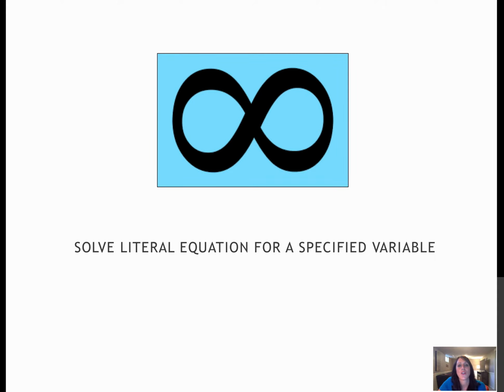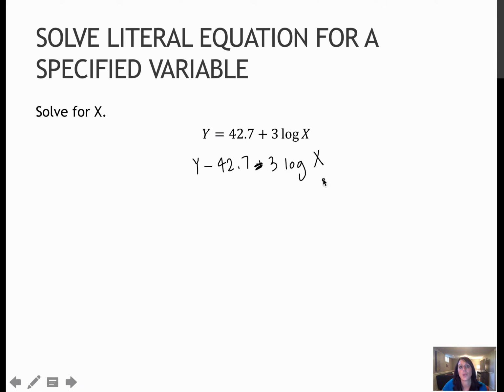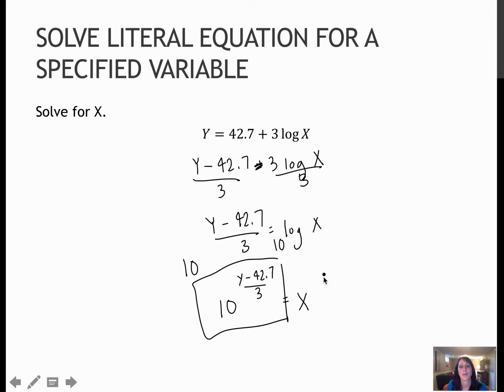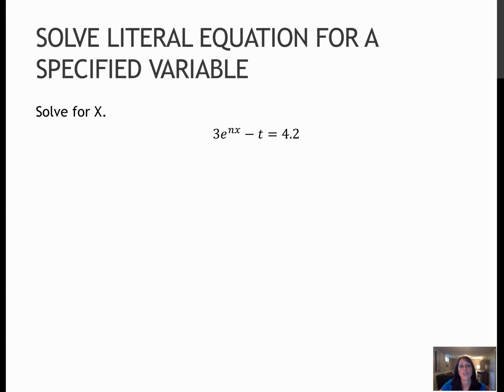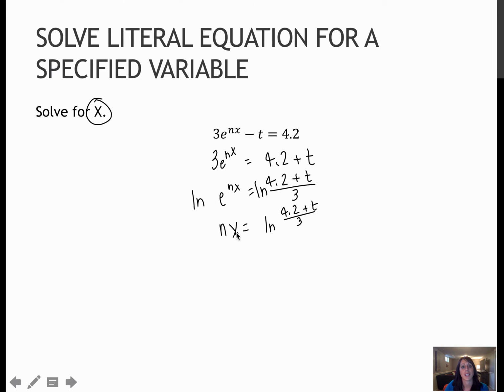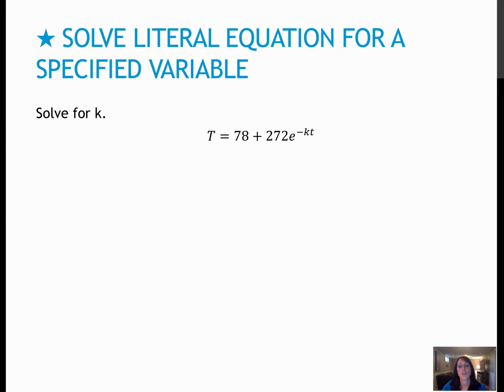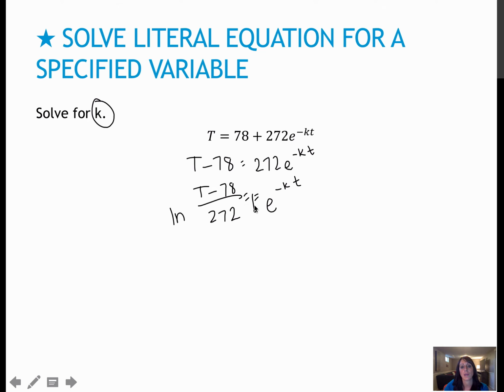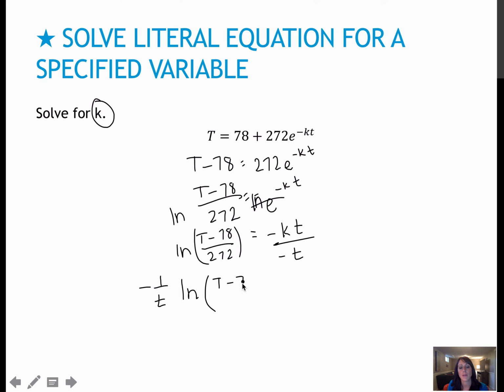106 Solve Literal Equation for a Specified Variable (4.6)